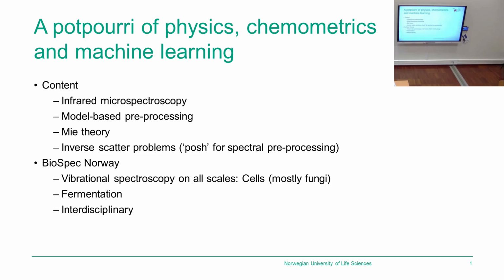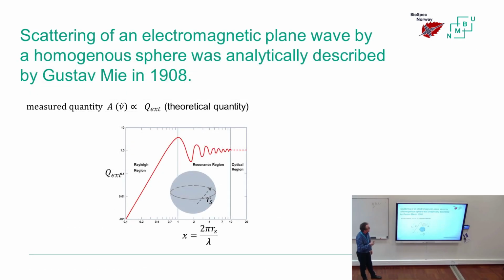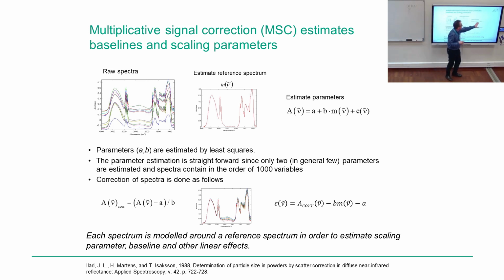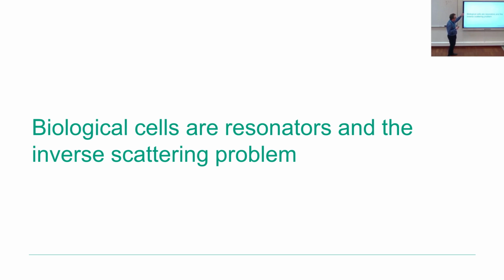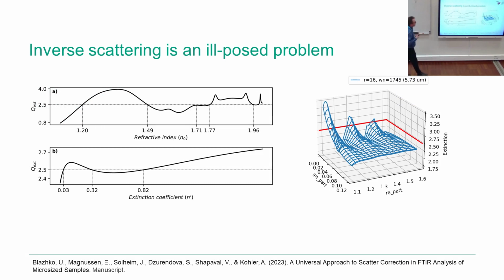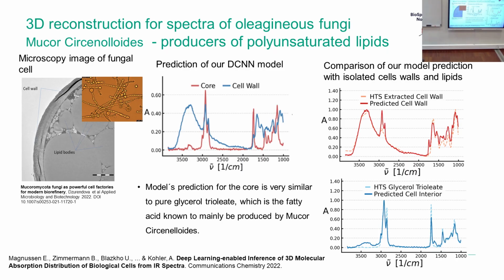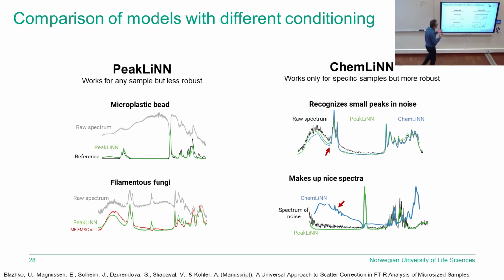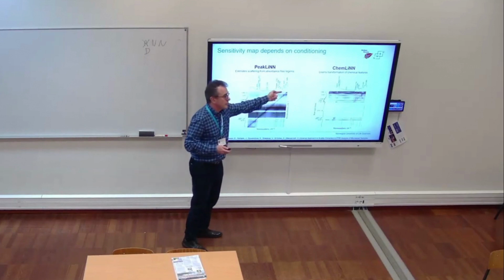Physics-and chemistry-aware data modelling in infrared microspectroscopy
Dr. Achim Kohler, from the Norwegian University of Life Sciences (Norway) presents “Physics-and chemistry-aware data modelling in infrared microspectroscopy”. In this talk he shows how different physical principles related with the transport of light in turbid/biological media can be accounted for when creating a chemometric model. He also addresses the theme of inverse scatter problem solving in chemometrics by using convolutional neural networks.

On the 21st of March, 2024, the Center of Electronics, Optoelectronics and Telecommunications (CEOT) of the University of Algarve hosted the 3rd sensorFINT COST action international workshop “Deep Learning for NIR Chemometrics”. This workshop was intended to further advance the discussion about the application of Deep Learning algorithms for developing NIR chemometric tasks and discuss current trends in this field. It counted with the presence of several international specialists in chemometrics that presented their views and incursions of the theme.